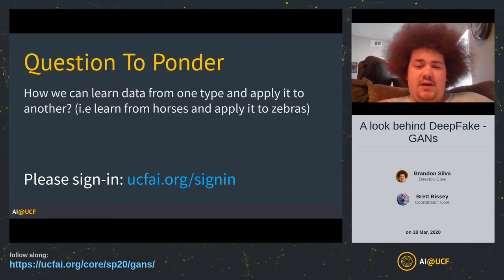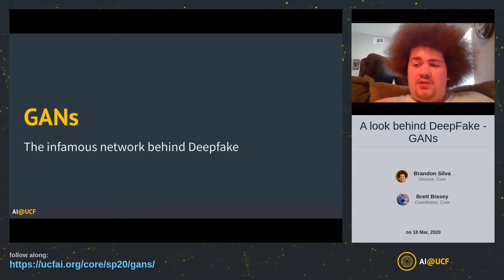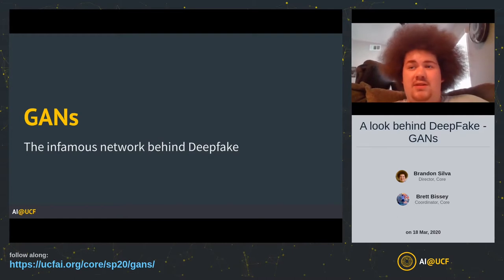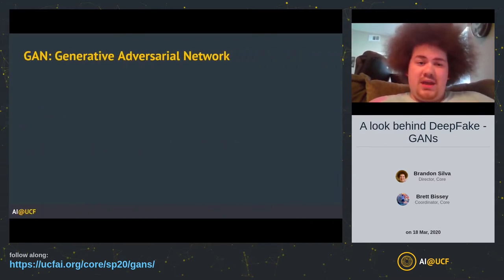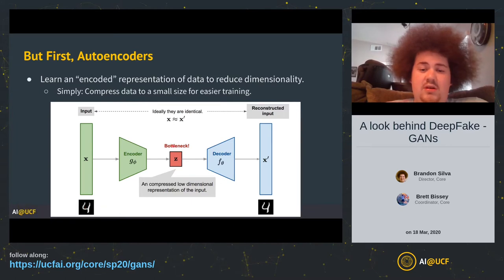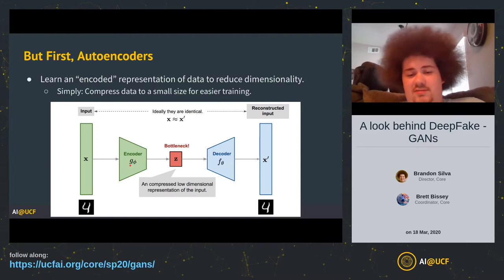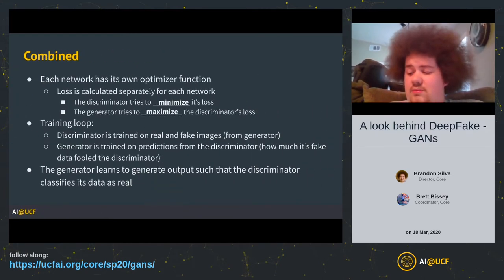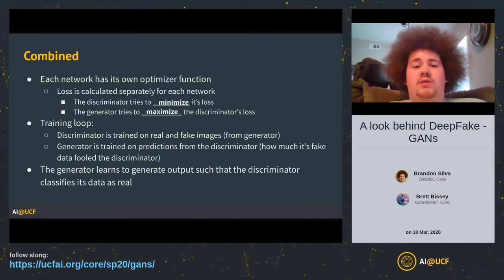A look behind DeepFake - GANs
Due to Covid-19, this was recorded at Brandon's (core director) house, instead of our usual meeting room this semester. There were multiple technical difficulties, so please bear with us with the slightly distorted audio and webcam going out. Otherwise, please enjoy the video!

GANs are relativity new in the machine learning world, but they have proven to be a very powerful architecture. Recently, they made headlines in the DeepFake network, being able to mimic someone else in real time in both video and audio. There has also been cycleGAN, which takes one domain (horses) and makes it look like something similar (zebras). Come and learn the secret behind these type of networks, you will be surprised how intuitive it is! The lecture will cover the basics of GANs and different types, with the workshop covering how we can generate human faces, cats, dogs, and other cute creatures!